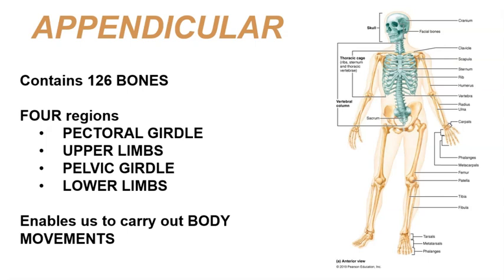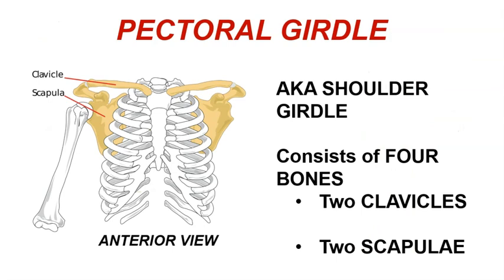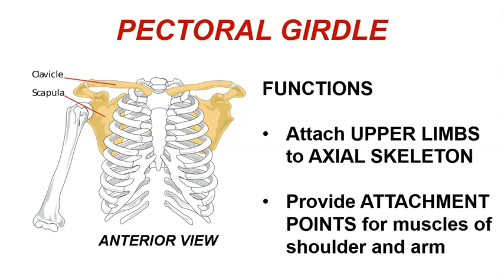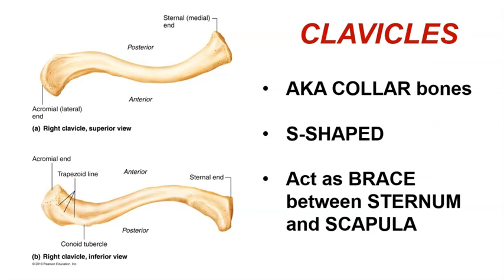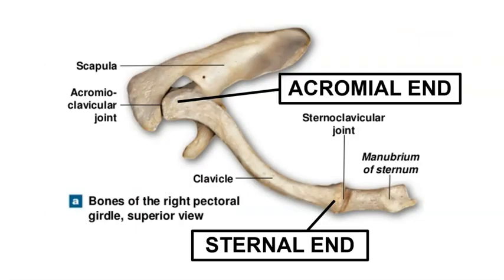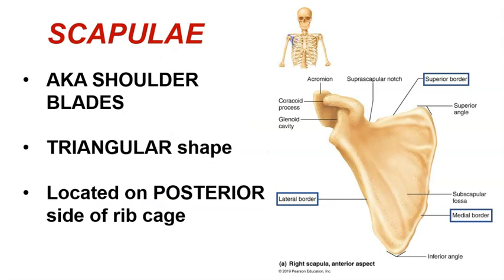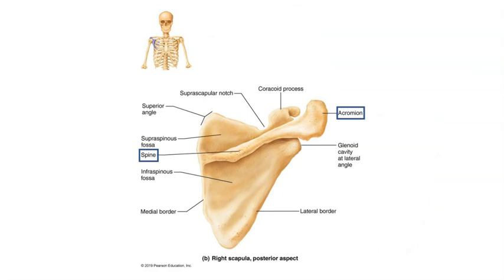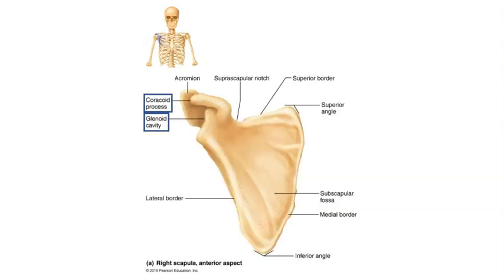BIO 163 / BIO 168 - The Pectoral Girdle